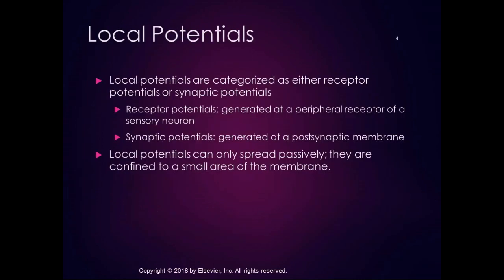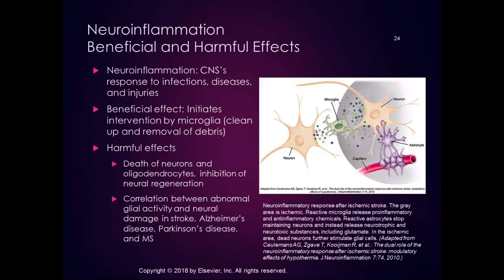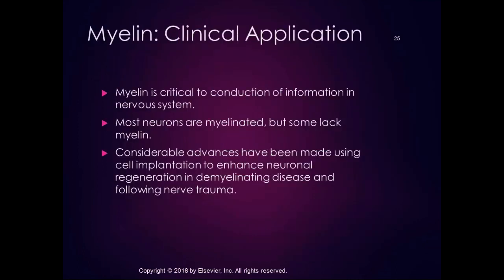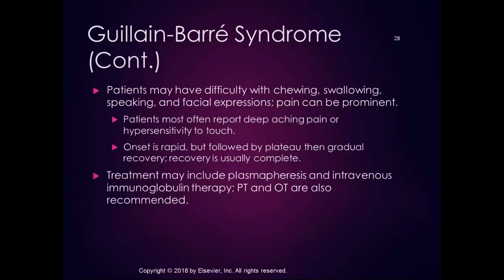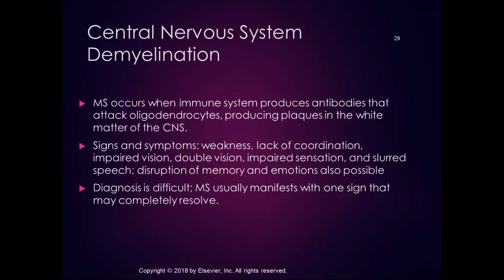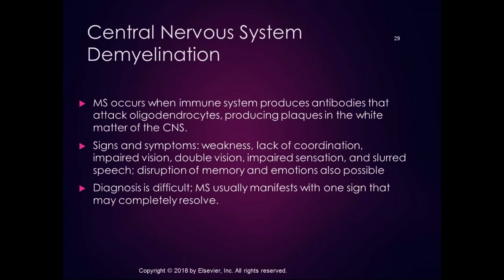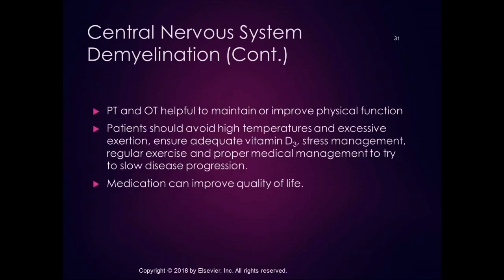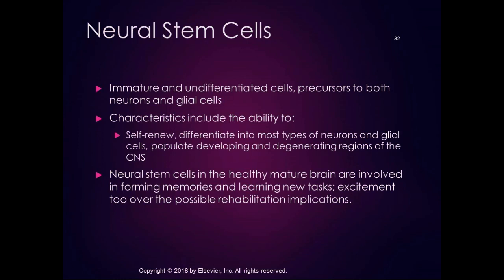Chapter 5 Part 5 Pathology of Nervous System Cells